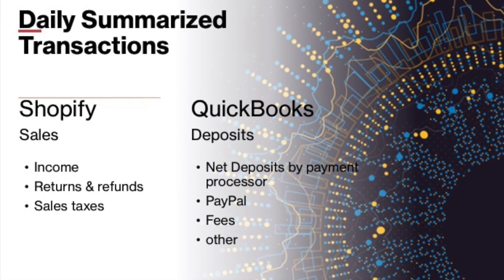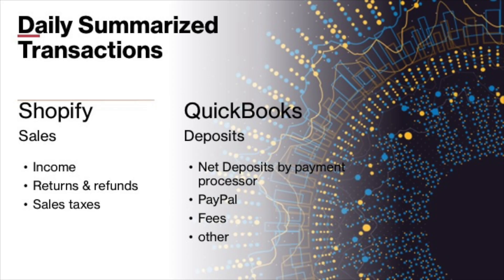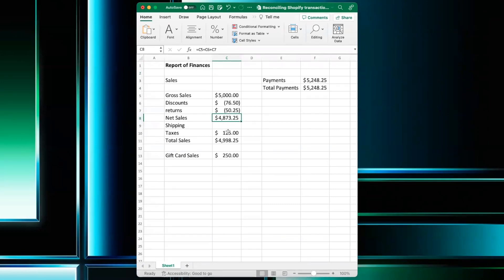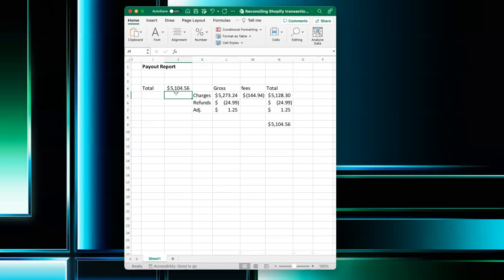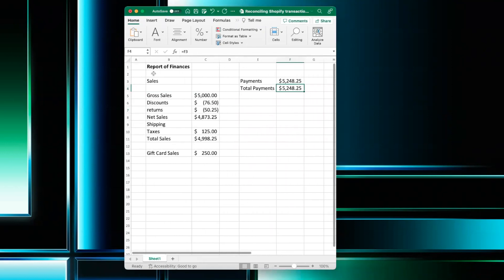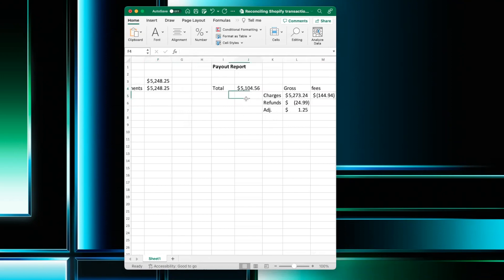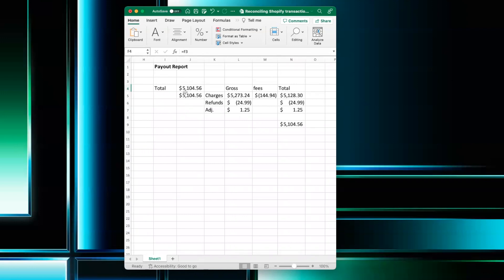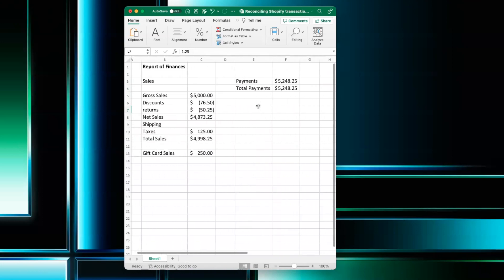How to reconcile Shopify transactions to QuickBooks Online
When we see the Shopify transactions in QuickBooks we see the net deposits by payment processor. It can be confusing because the numbers from the Shopify payments aren't the same. We see a set of numbers in Shopify and another in our QuickBooks banking feed. We have to take into account what those numbers mean in each platform and how to go about reconciling them. Even though it can be a bit tricky, you just have to keep in mind the process to get from the Shopify sales number to the QuickBooks deposit number.

If you need help with your e-commerce bookkeeping, let's talk about your business goals and how I can help you.